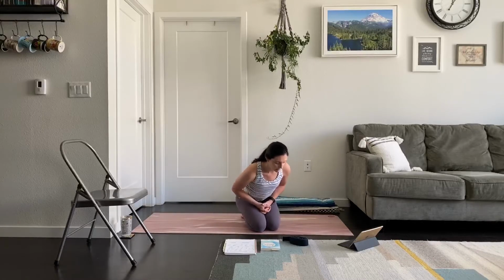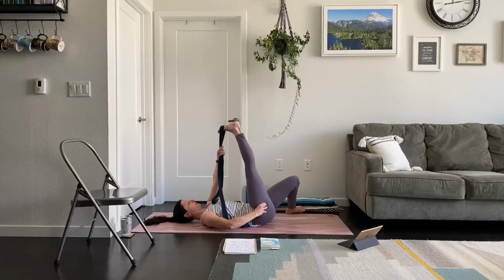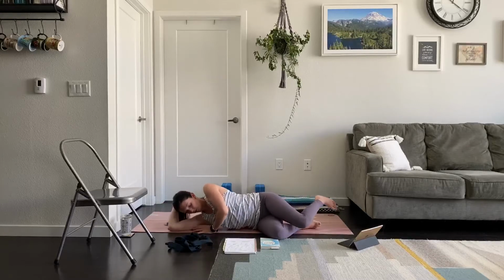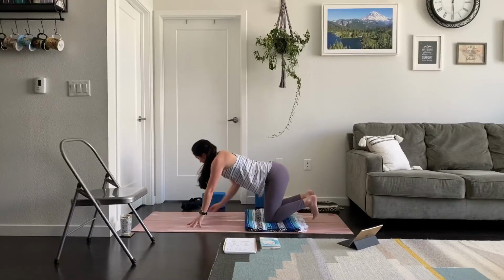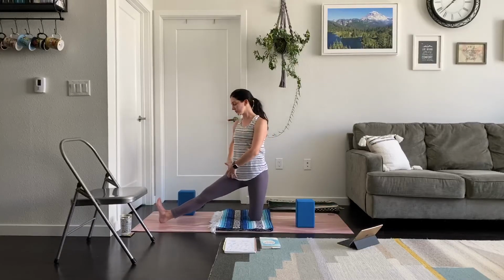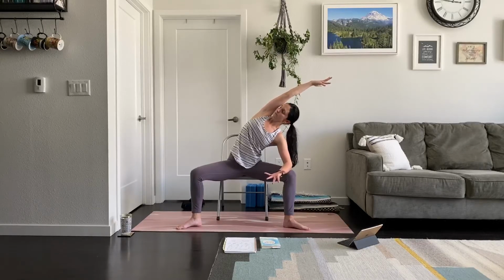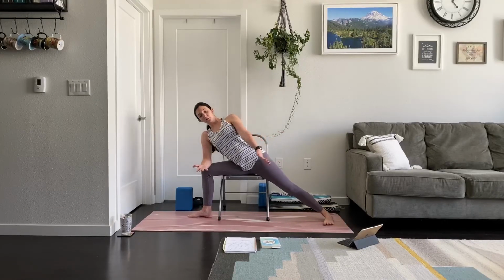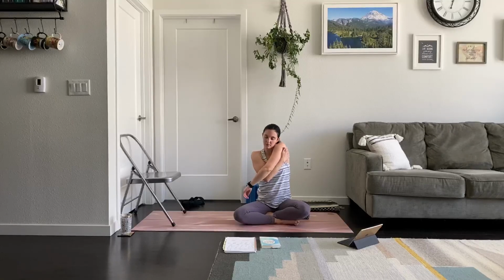Foundations of Yoga // Utthita Parsvakonasana // One Tree Yoga Home Practice // Beginner's Practice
A beginning level practice working up to the Side Angle Pose. Featuring Abigail from the One Tree Yoga Team.